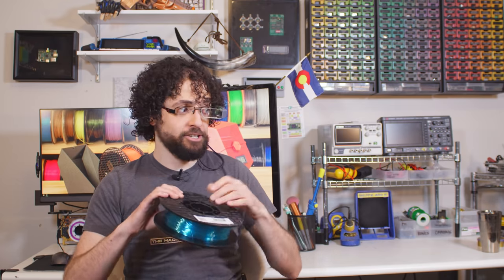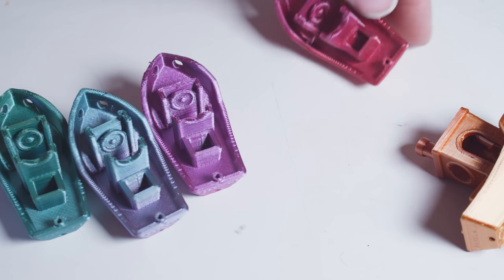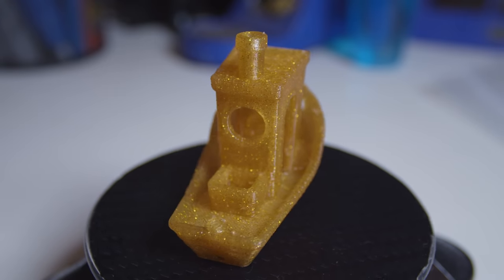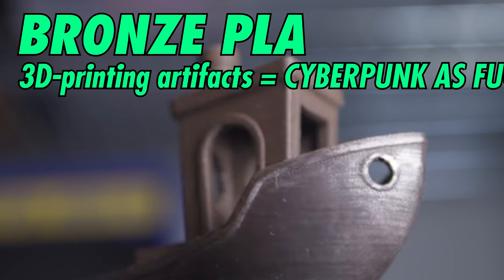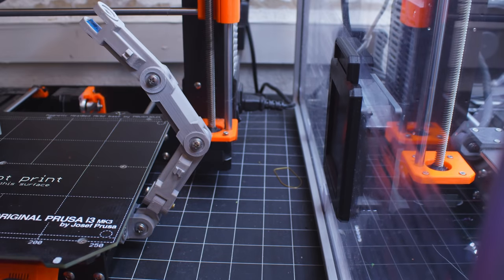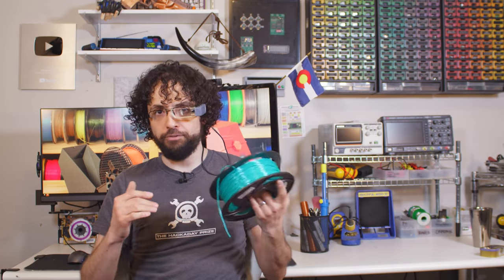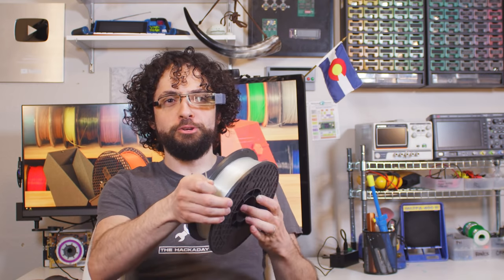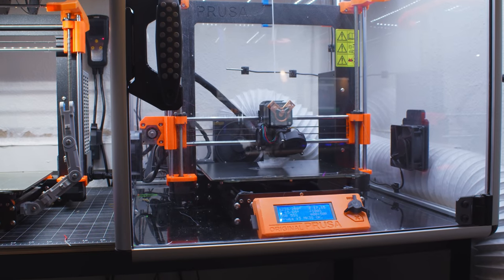I Tested (Almost) EVERY FILAMENT on Amazon: Every Single Filament Part I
Nobody: So you 3D print? Name every filament.
Me: Yes.

Part 3: Every Special-Purpose Filament - Coming Soon
Part 4: The World's Weirdest Filaments - Coming Soon
Part 5: FILAMENTS OF THE FUTURE! - Coming Soon

Thanks for helping Brooke and I reach this milestone. It feels great, and so does having over 80kg of squirty plastic at our disposal. You'll see this stuff in all kinds of future projects.

Our Discord (the warmest hacker group on the Net)
Instagram (previews and projects!) - instagr.am/zackfreedman

Thanks to Brodie Bennett for putting together the timetable!
00:00 - Intro and Equipment
02:32 - PLA
03:22 - PLA+
04:02 - High-Temperature PLA
04:44 - Silk PLA
05:27 - Rainbow PLA
06:10 - Color-Changing PLA
06:37 - PLACTIVE

07:43 - PLA Composites
08:09 - Marble PLA
09:02 - LayBrick
09:37 - Wood PLA
10:11 - Glowing PLA
11:00 - Glowing PETG
11:11 - Glitter PLA
11:57 - Sparkly PLA
12:28 - Carbon Fiber PLA
13:18 - CF-HTPLA
14:06 - Conductive PLA

14:55 - Metal Fill
15:56 - Iron PLA
16:30 - Stainless PLA
16:50 - Brass PLA
17:12 - Bronze PLA
17:37 - Copper PLA

18:04 - Hobbyist Filaments
18:15 - PETG
19:06 - T-Glase
19:49 - PolySmooth
20:15 - HIPS
21:15 - Polypropylene
22:29 - ABS
23:46 - ASA
24:37 - Acrylic

25:29 - Special Purpose
25:34 - Purge Filament
26:27 - Cleaning Filament

26:56 - Flex Filaments
27:20 - TPE
28:22 - TPU
29:12 - Ninjaflex Cheetah

30:02 - Engineering Plastics
30:17 - Polycarbonate
31:39 - CF Polycarbonate
32:33 - Nylon
33:45 - Alloy 910
34:36 - CF Nylon
35:17 - Delrin

37:42 - Superpolymers
37:47 - PEEK
38:05 - PEKK
38:16 - PEI

38:40 - Disgusting Test Results
39:47 - Super Special Thanks

PLA Filaments:
- PLA+: Inland PLA PRO White
- HTPLA: Proto-Pasta Highfive Blue
- Silk PLA: Sunlu Ultra Silk Red
- Rainbow: DO3D Silk Fast Color Change
- Color Change PLA: AMOLEN Bundle 1
- PLACTIVE Green (with NANOTECHNOLOGY!!)

Composite PLA:
- Marble PLA: AMOLEN Bundle 2
- Hatchbox 3D Wood
- Glow PLA (cursed): AMOLEN Bundle 1
- Zi-Rui Sparkly Purple Glow PETG
- Glitter PLA: AMOLEN Bundle 2
- Prusament Galaxy Black PLA
- Gold Sparkly PLA: AMOLEN Bundle 2
- Carbon Fiber PLA: ZIRO Carbon Fiber
- CF-HTPLA: Proto-Pasta Light Gray Composite
- Conductive: Proto-Pasta Conductive Carbon

Hobbyist Filaments:
- Hatchbox Orange PETG
- Taulman T-Glase
- PolyMaker PolySmooth (Coral Red out of stock)
- Gizmo Dorks HIPS
- FormFutura Centaur PP, Natural
- Gizmo Dorks Color Change ABS
- PolyMaker PolyLite ASA (Prusament out of stock)
- Kodak Natural Clear Acrylic

Special Filaments:
- eSun Cleaning Filament
- 3D Fuel Dyna Purge

Flexible Filaments:
- TPE (super duper cursed): NinjaFlex Grass
- Tronxy Green TPE
- NinjaFlex Cheetah

Engineering Filaments:
- Prusament PC Blend Jet Black
- Priline Carbon Fiber Polycarbonate
- Taulman Bridge Black Nylon
- Taulman 910
- Sain-Smart ePA-CF Nylon
- Gizmo Dorks Acetal (Delrin), White

God-Tier Superpolymer Uberfilaments:
- PEEK: ThermaX 250g ($155!)
- PEKK: ThermaX PEKK-C 250g ($195!!!)
- PEI: ThermaX PEI w/ Ultem 9085

Licensed material:
- Interference SFX: Partners in Rhyme
- Sick guitar riff: Samplephonics
- PEEK: Essentium Inc
- PEKK: Vision Miner
- PEI: Vision Miner